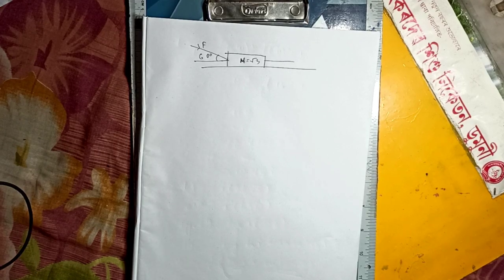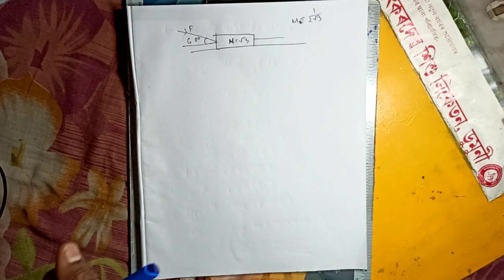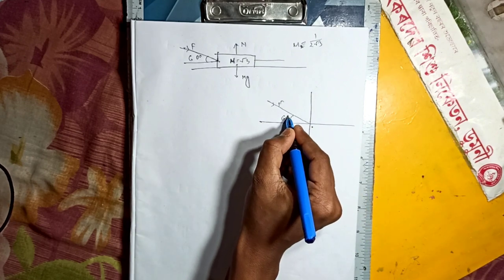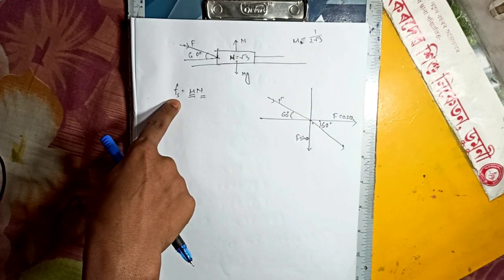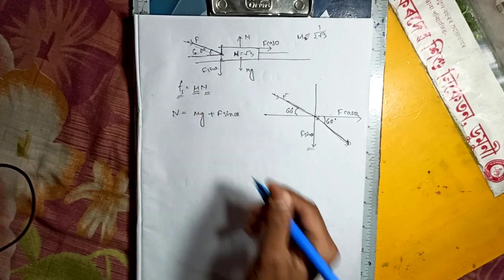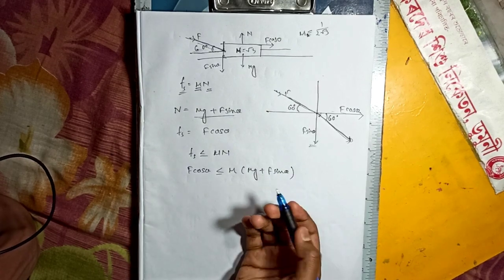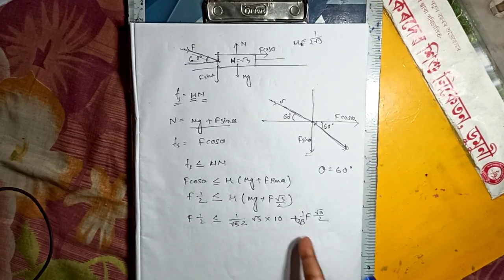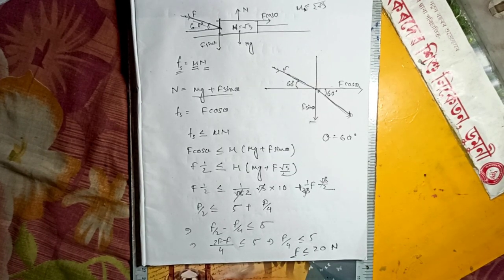what is the maximum value of the force F such that the block shown in the arrangement does not move?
New question enjoy...

Any questions , doubts please 🙏 mention it in comment box or u can email